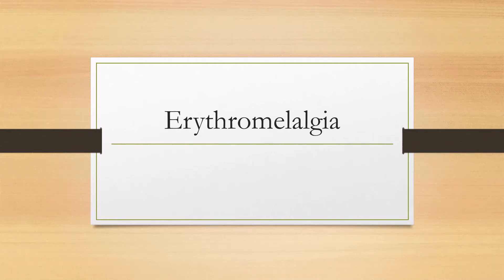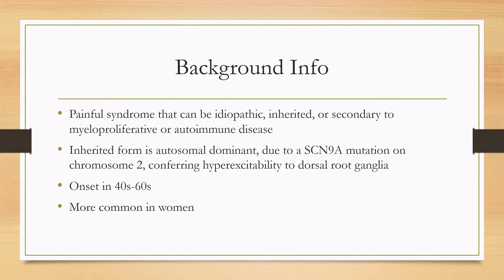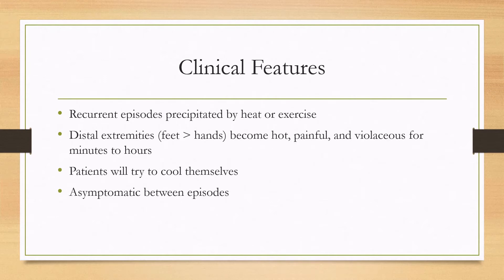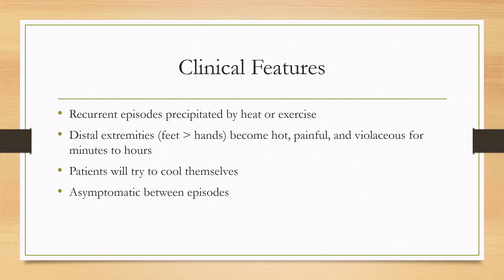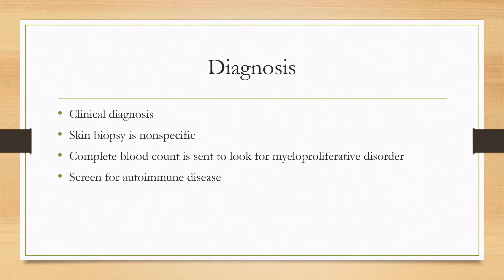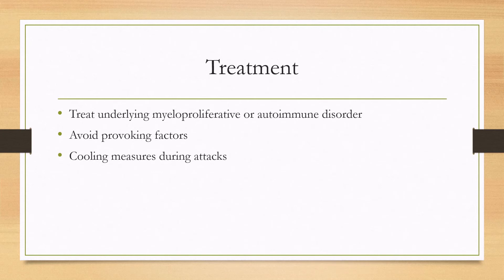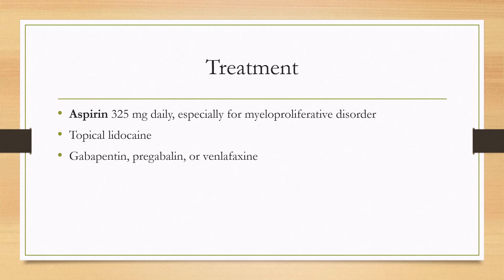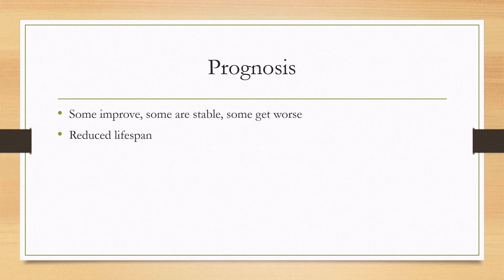Erythromelalgia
0:00 - Background Info
0:45 - Clinical Features
1:31 - Diagnosis
1:57 - Treatment
2:56 - Prognosis